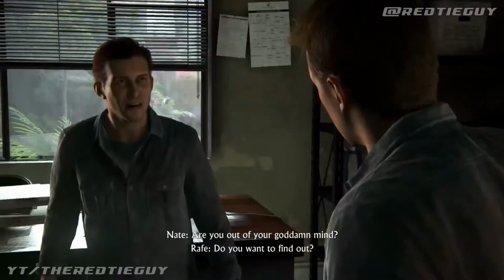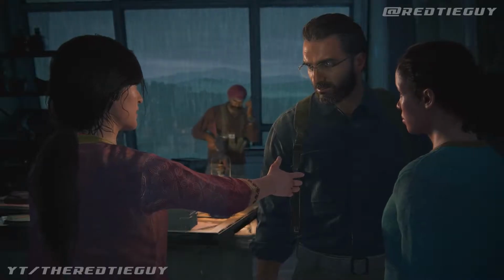NATHAN DRAKE at his best! | Legacy of Thieves Review Discussion [2022]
Seek your fortune and leave your mark on the map in the UNCHARTED: Legacy of Thieves Collection. Uncover the thrilling cinematic storytelling and the largest blockbuster action set pieces in the UNCHARTED franchise, packed with all the wit, cunning, and over the top moments of the beloved thieves – Nathan Drake and Chloe Frazer.

In an experience delivered by award winning developer Naughty Dog can, the UNCHARTED: Legacy of Thieves Collection includes the two critically-acclaimed, globe-trotting single player adventures from UNCHARTED™ 4: A Thief’s End and UNCHARTED™: The Lost Legacy. Each story is filled with laughs, drama, high octane combat, and a sense of wonder – remastered to be even more immersive.

Several years after his last adventure, retired fortune hunter Nathan Drake, is forced back into the world of thieves. Fate comes calling when Sam, Drake’s presumed dead brother, resurfaces seeking his help to save his own life and offering an adventure Drake can’t resist. Drake’s greatest adventure will test his physical limits, his resolve, and ultimately what he’s willing to sacrifice to save the ones he loves.

On the hunt for Captain Henry Avery’s long-lost treasure, Sam and Drake set off to find Libertalia, the pirate utopia deep in the forests of Madagascar – leading to a journey around the globe through jungle isles, far-flung cities, and snow capped peaks on the search for Avery’s fortune.

Support me!

My Gear!
➢ Acer Predator
➢ PS4 Pro